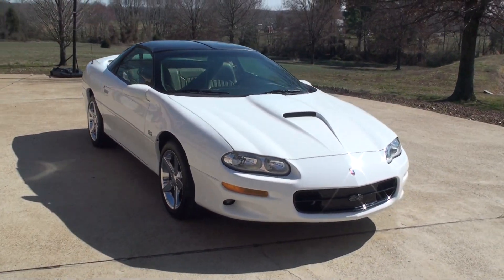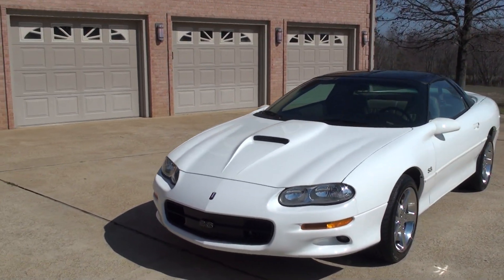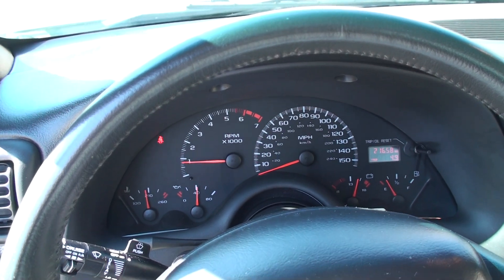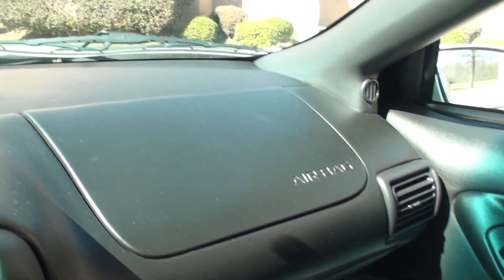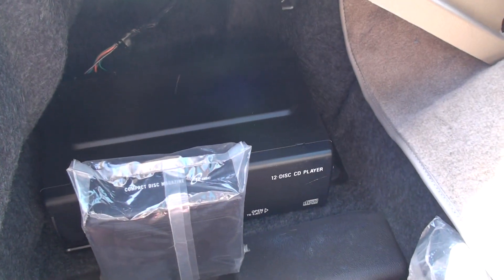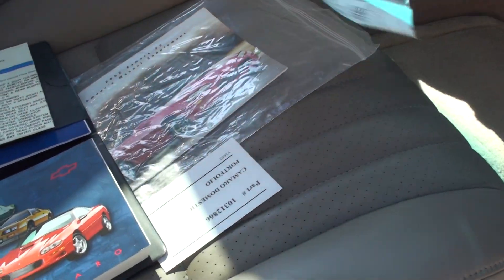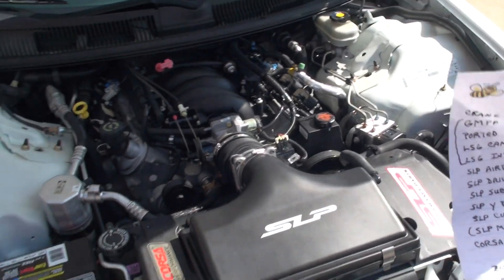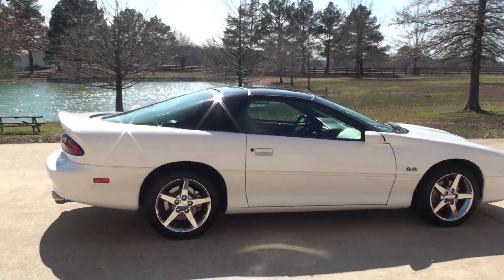HD VIDEO 2002 CHEVROLET CAMARO Z28 SS LOW MILES LS6 SLP CORSA USED FOR SALE SEE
FOR MORE INFO AND A VIDEO, 1 OWNER CLEAN CARFAX ADULT DRIVEN RARE ARTIC WHITE 2002 CHEVY CAMARO Z28 WITH SS PERFORMANCE PKG, ONLY 21K PAMPERED MILES, 5.7 L ALUMINUM V8 ENGINE WITH HIGH PERFORMANCE UPGRADES, GMPP TO END KIT, PORTED LS6 HEADS, LS6 CAM, LS6 INTAKE, SLP AIRBOX KN FILTER, SLP DRIVE SHAFT, SLP SUB FRAME CONNECTORS, SLP Y PIPE, SLP CUSTOM GRILL, GREAT SOUNDING CORSA DUAL STAINLESS STEEL EXHAUST, SHARP 17 INCH ZO6 CHROME WHEELS WITH GOOD TIRES, AUTOMATIC TRANSMISSION, LEATHER SEATS, POWER SEAT, POWER WINDOWS, LOCKS & MIRRORS, KEYLESS ENTRY, REMOVABLE GLASS T-TOP WITH LOCKS & SHADES, REAR SEAT, STEERING WHEEL MOUNTED AUDIO CONTROLS, FOG LIGHTS, 500 WATT AM/FM/CD MONSOON SOUND SYSTEM, CLIMATE CONTROL, 12 DISC CD CHANGER NEVER USED, CRANE CAMS POWERMAX POWER TUNER, CRUISE CONTROL, FORCED AIR INDUCTION HOOD, REAR SPOILER, DAYTIME RUNNING LIGHTS, ABS BRAKES, TILT STEERING, THIS CAMERO IS IN COLLECTOR'S CONDITION VERY CLEAN INSIDE & OUT, COMES COMPLETE WITH ORIGINAL BUILD SHEET, WINDOW STICKER, OWNER'S MANUAL, BOTH KEYS & REMOTE, WORLDWIDE SHIPPING IS AVAILABLE, DON'T LET THIS BEAUTY GET AWAY CALL ANYTIME TOLL FREE